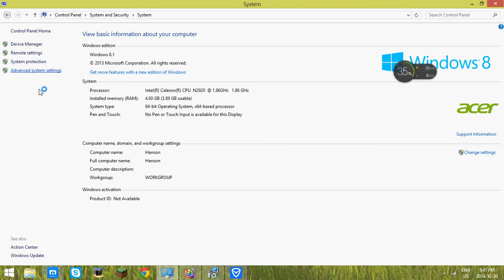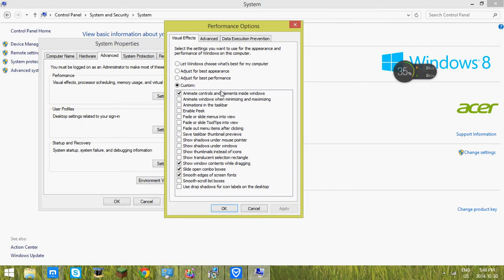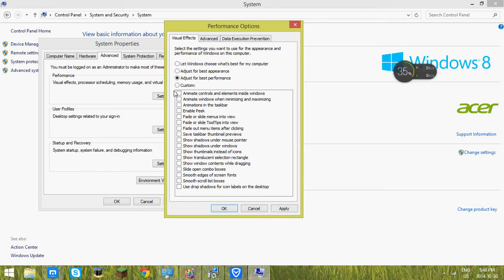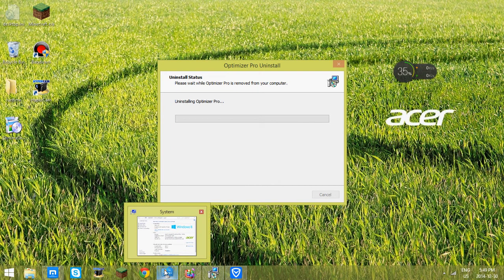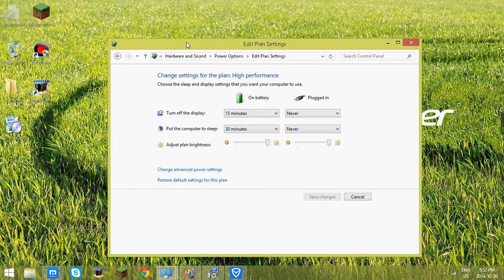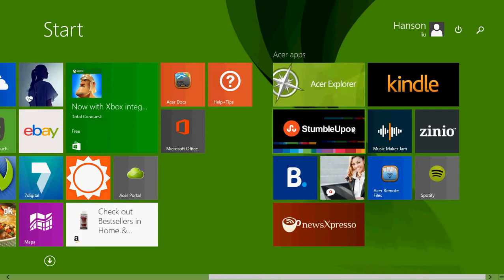Complete guide of maxing computer speed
This is a whole description of how to make your computer way faster and remove those harmful and annoying ads!